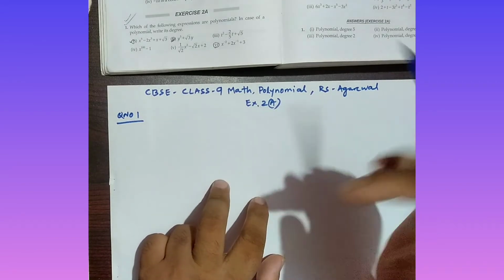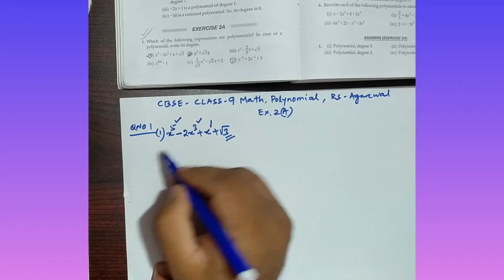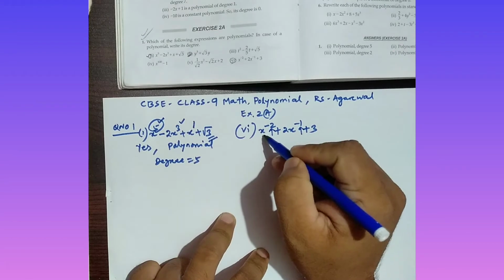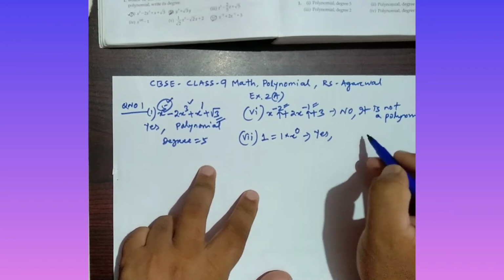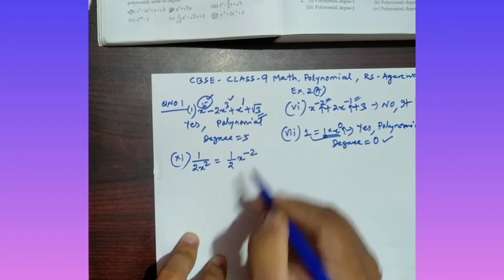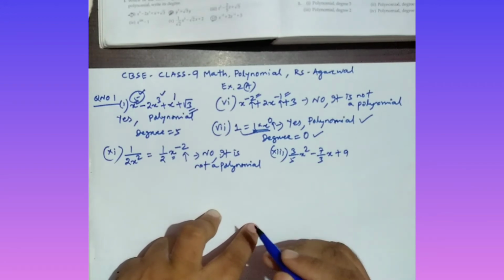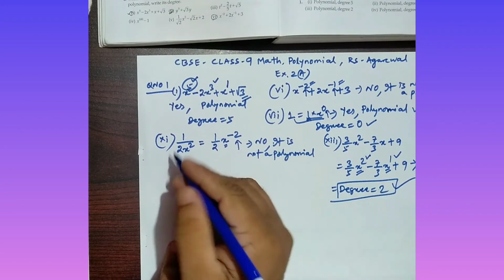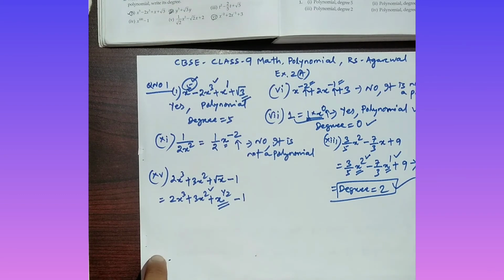Polynomials Class 9 RS Aggarwal ex 2a |polynomials class 9 rs aggarwal ex 2a qno 1| rs aggarwal math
In this video You will learn about polynomials chapter RS Aggarwal CBSE Class 9 Math Exercise 2(A) QNo. 1 complete solution

I will upload a video for you in every single week.